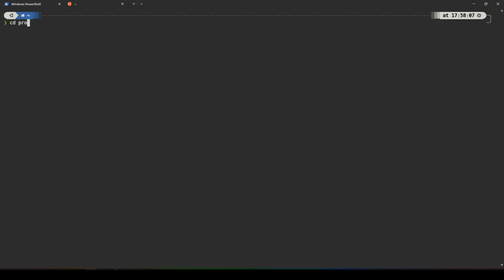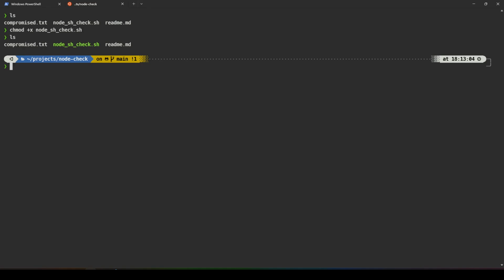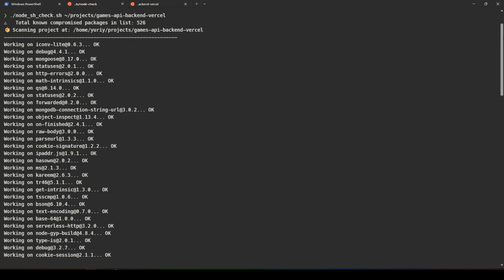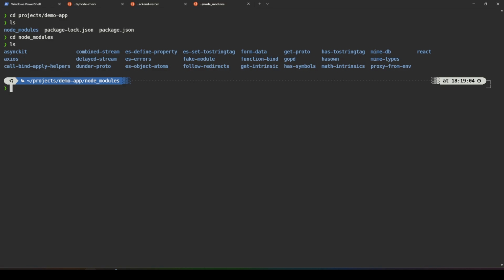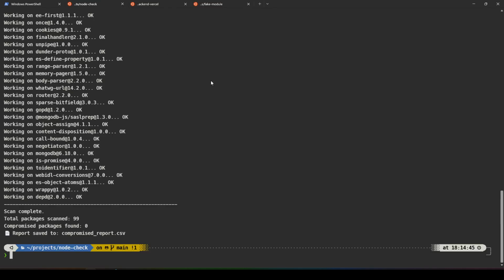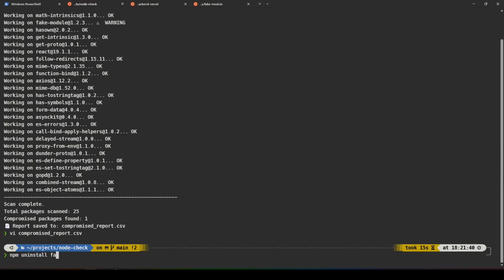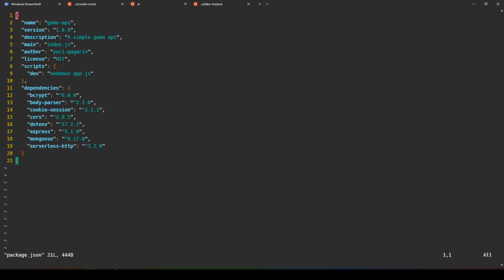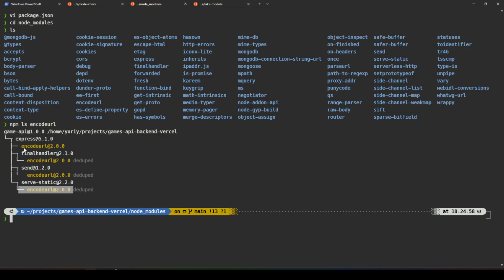Check node modules for possible "Shai Hulud" exposure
NPM has recently been "hit" with a worm named "Shai Hulud" (Hey Dune!) aimed at stealing access tokens

Don't panic here is the detailed technical description!